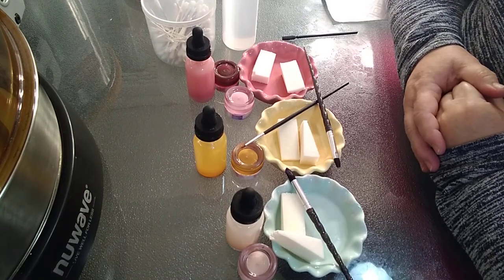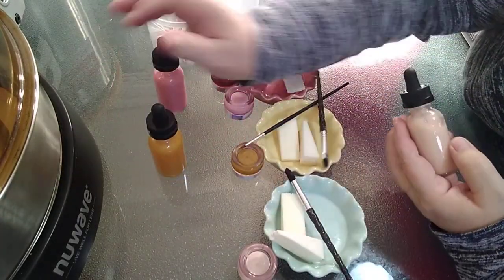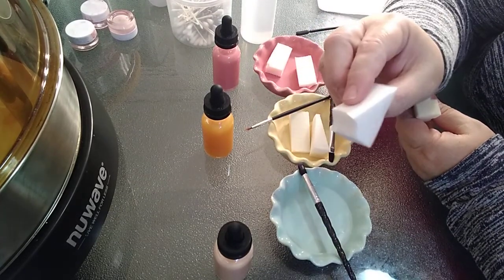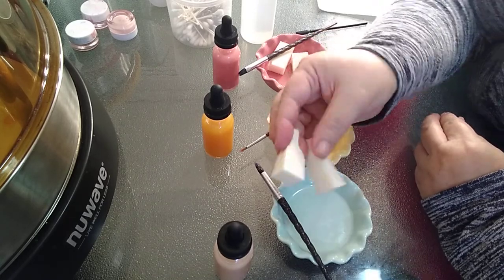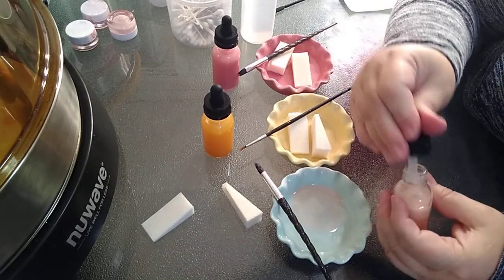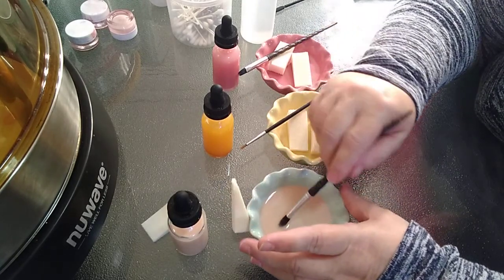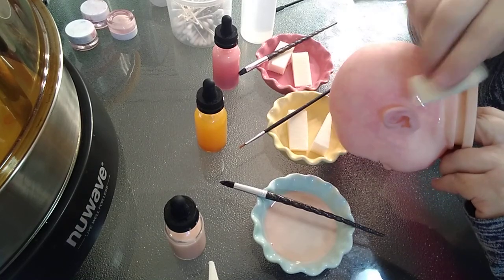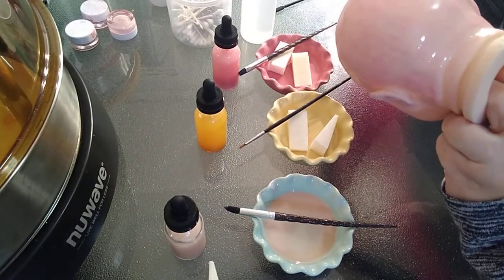Reborn Painting Strawberries & Cream Complexion Layers part 2